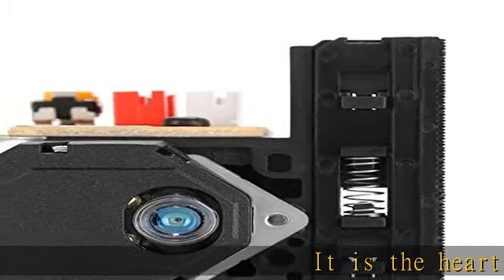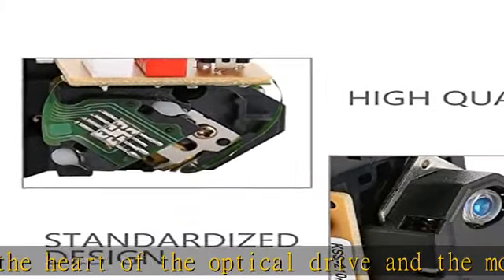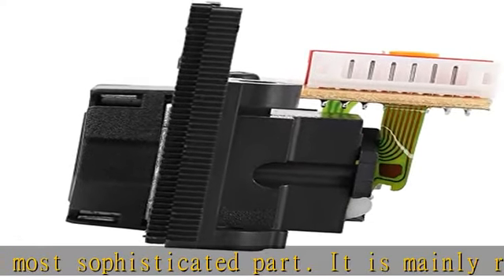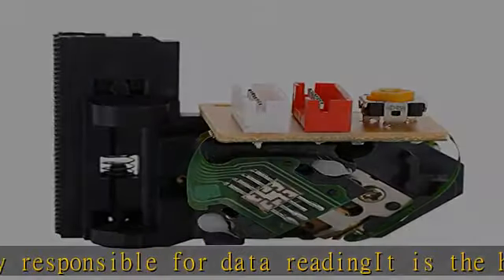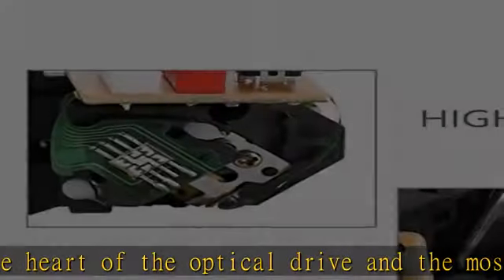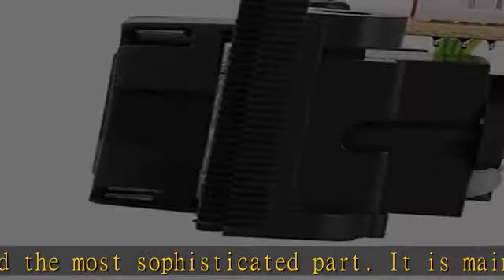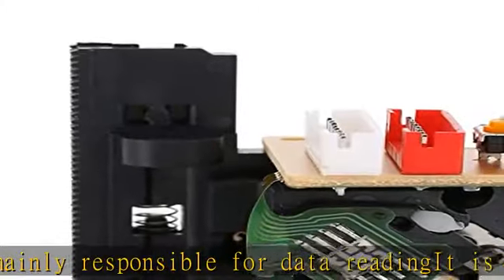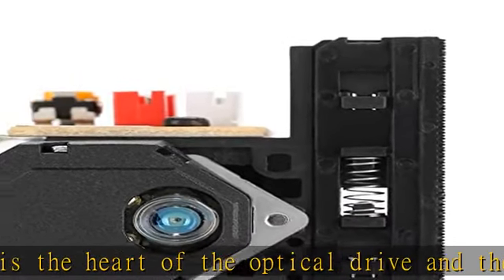Optical Pick-Up Laser Lens Mechanism, KSS-210A Optical Pick-Up Laser Lens for CD/VCD Mechanism Repl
Optical Pick-Up Laser Lens Mechanism, KSS-210A Optical Pick-Up Laser Lens for CD/VCD Mechanism Replacement Parts Video Accessories